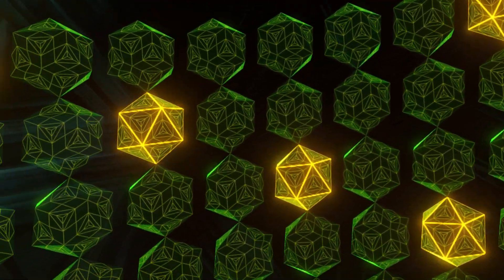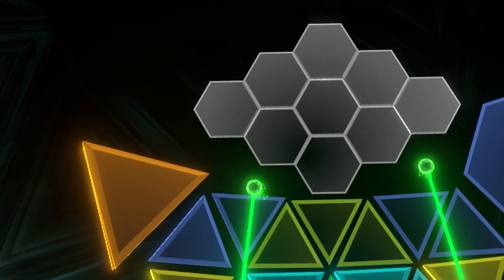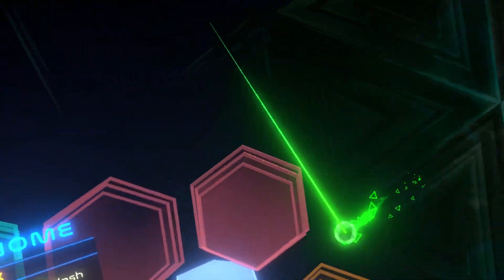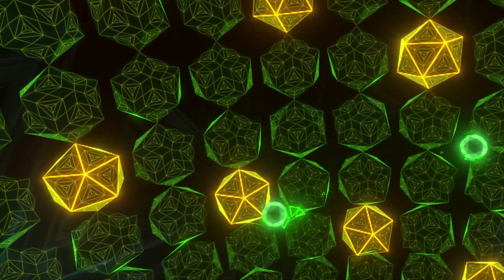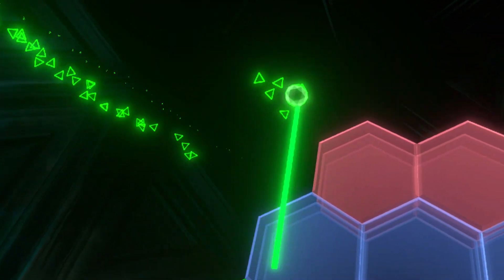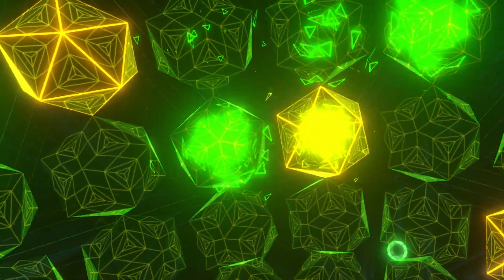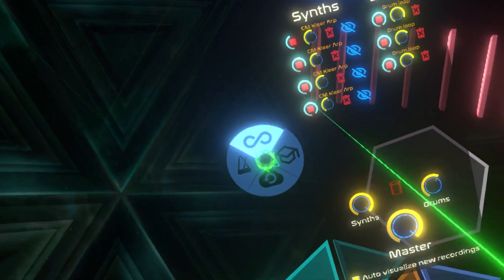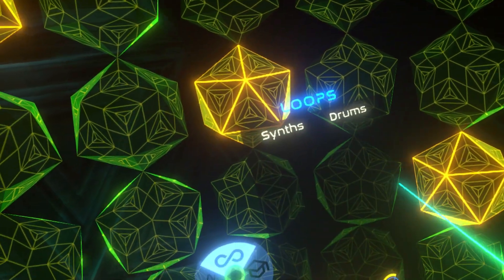Let's Play Symphony Of Motion VR (Early Access) & Initial Impressions - Now FREE to Play on Steam!